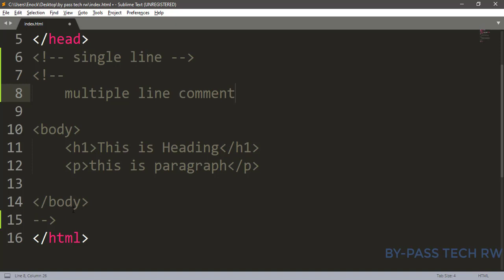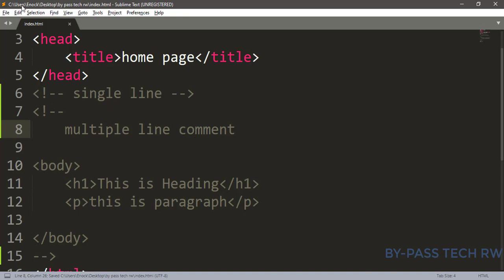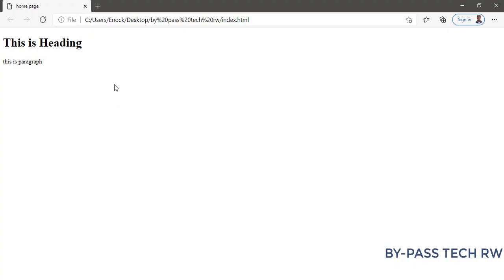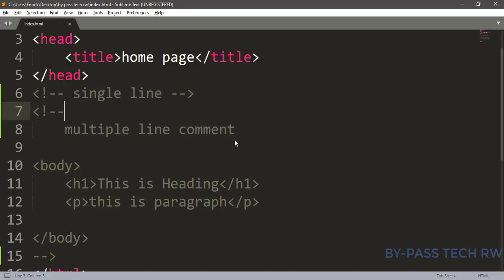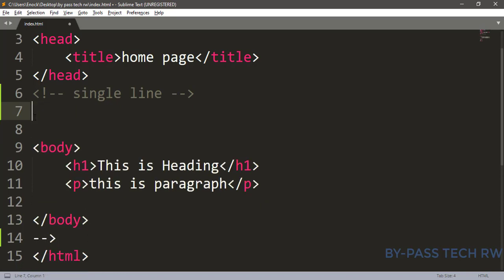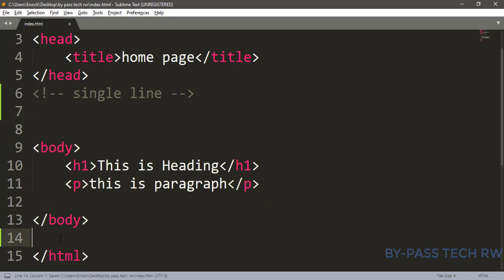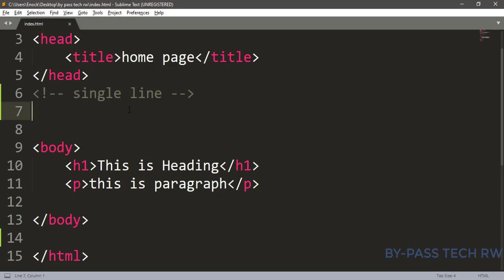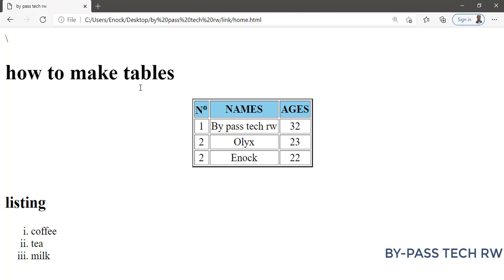HTML Full Course Build a Website in few minutes | full course in 1hour | responsive website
In this crash course I will cram as much about HTML that I can. This is meant for absolute beginners. If you are interested in learning HTML but know nothing, then you are in the right place. We will be creating a cheat sheet with all of the common HTML5 tags, attributes, semantic markup, etc. We will not be focusing on CSS in this video. The CSS crash course will be released shortly after

HTML Tutorial for Beginners - Learn HTML for a career in web development. This HTML tutorial teaches you everything you need to get started.

0:00:00​ Introduction
0:01:09​ What You Need
0:03:42​ Languages and Tools of Web Development
0:09:36​ How the Web Works
0:14:27​ Inspecting HTTP Requests and Responses
0:18:30​ HTML Basics
0:25:41​ CSS Basics
0:30:35​ Formatting Code
0:35:04​ Validating Web Pages
0:39:45​ The Head Section
0:43:33​ Text
0:50:13​ Entities0:53:42​ Hyperlinks
1:03:12​ Images

HTML is the language behind every website on the Internet! It's a markup language used to define the structure and content of web pages. It's the first language you need to learn if you want to become a web developer.

-- Today, we're going to do a crash course on learning HTML and CSS. We're going to cover a project we created in Adobe XD a couple weeks ago, and make it FULLY responsive!

Next courses:
Responsive Christmas Landing Page Website HTML - CSS - JavaScript / -- Preview
HTML and CSS Tutorial for 2021 - COMPLETE Crash Course!
How To Make Drop Down Menu Using HTML And CSS | HTML Website Tutorials
How To Make Website DARK MODE | Dark Theme Website Design Using HTML, CSS & JS